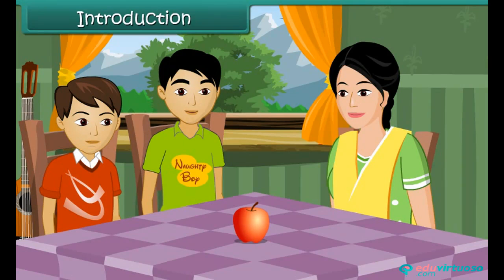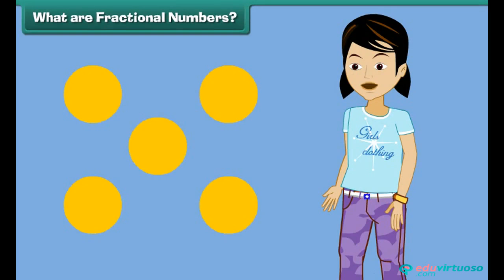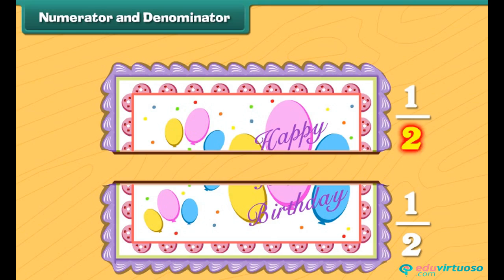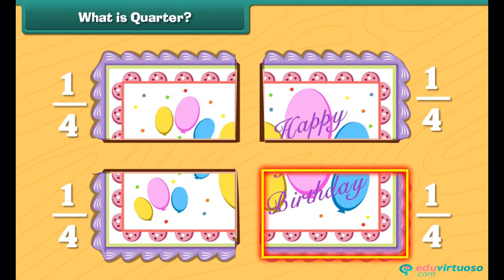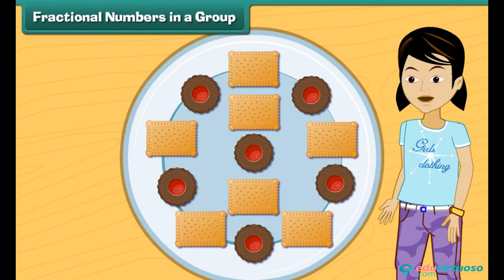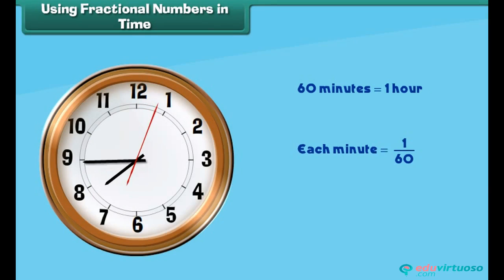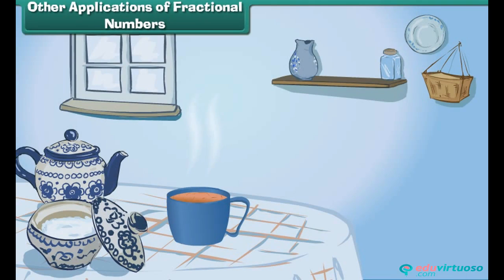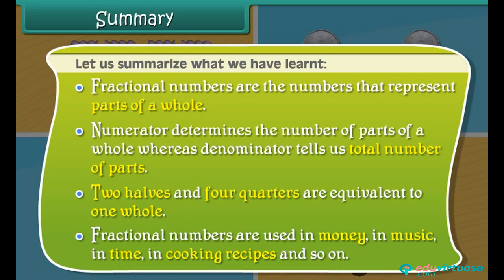Grade 5 | Maths | Fractional numbers | Free Tutorial | CBSE | ICSE | State Board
Welcome to our Class 5 Maths tutorial on Fractional Numbers! In this engaging video, we explore how fractions play a crucial role in our daily lives. From sharing an apple to dividing a cake, we make learning fractions fun and easy to understand!

What You'll Learn:
- Explain the concept of fractional numbers.
- Identify the numerator and denominator of every fraction.
- Discover how fractions represent parts of a whole and parts of a set.
- Discuss the importance of using fractional numbers in everyday life.

Key Topics Covered:
- Understanding fractional numbers with practical examples.
- Learning about numerators and denominators.
- Using fractions to divide items like cakes and coins.
- Applying fractions to time, money, music, and cooking.

For more free resources to enhance your learning, Our platform offers a wealth of educational materials to help you excel in your studies.